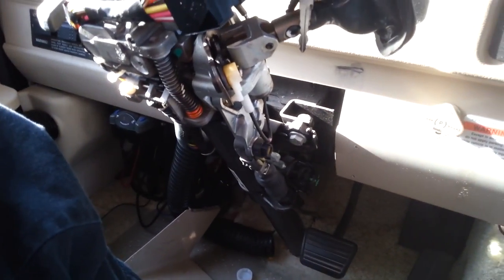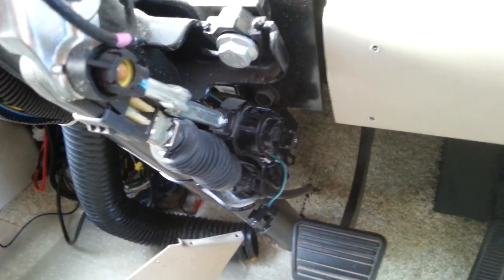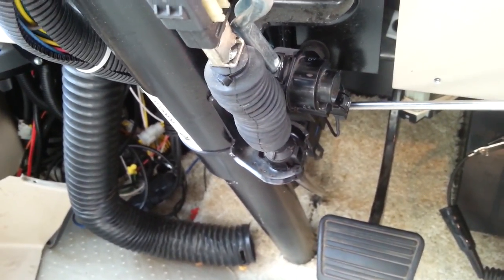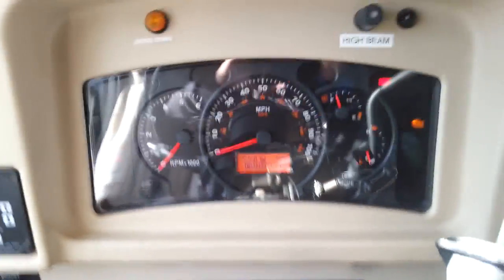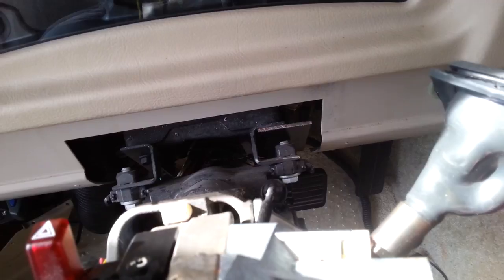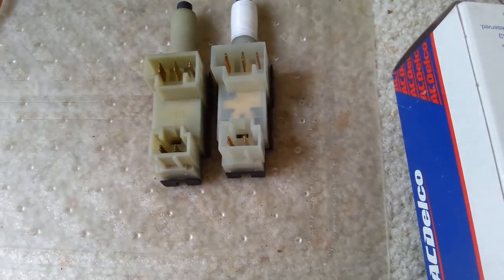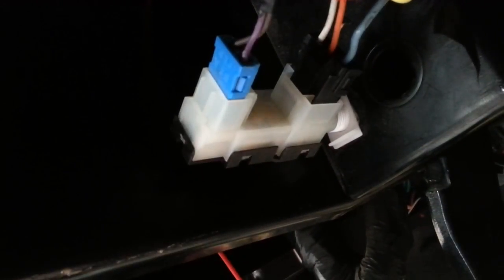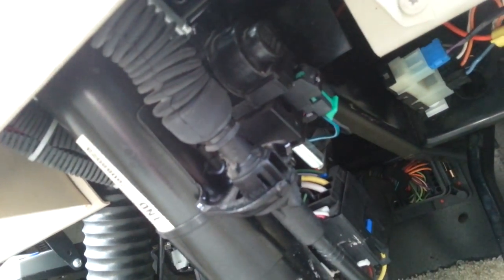Workhorse Chassis W24 W22 RV stuck in park wont come out of gear Gear selector wont come out of park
Update try this first!!
On front of fire wall there is a relay labeled BTSI remove this relay that may get you going brake transmission solenoid interlock (BTSI)
Another tip if it will not come out of gear the short cable that pulls the pawl may need adjusting so it pulls more
When your Workhorse Chassis W24 W22 RV stuck in park wont come out of gear Gear selector wont come out of park. Work performed on a Winnebago Voyage 38J
How to replace workhorse brake switch
What to do when gear sector wont come out of park.
How to remove ignition switch / ignition lock from workhorse chassis RV
GM 19330547 Clutch Engine Brake Switch